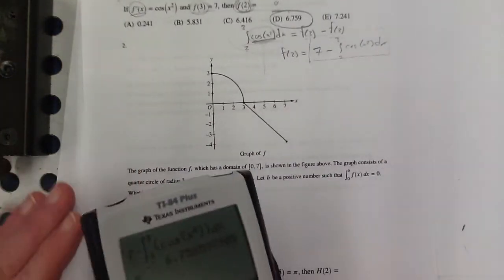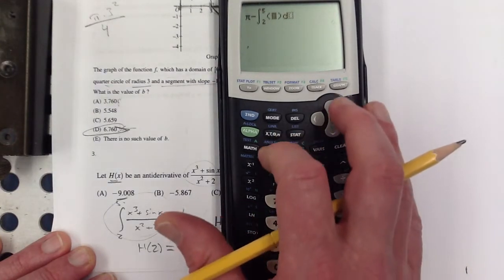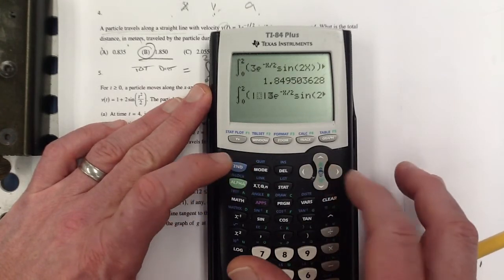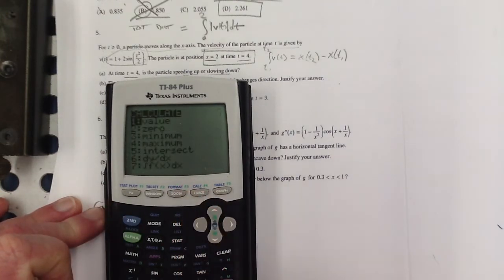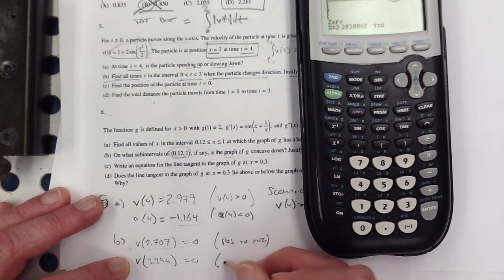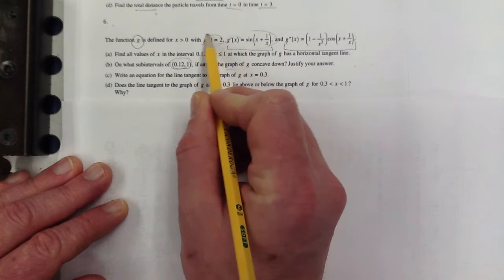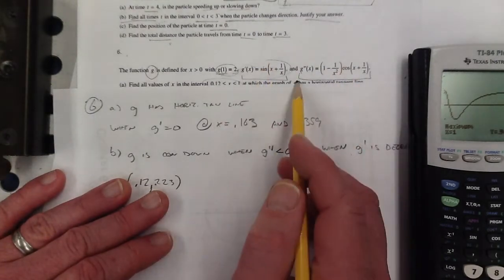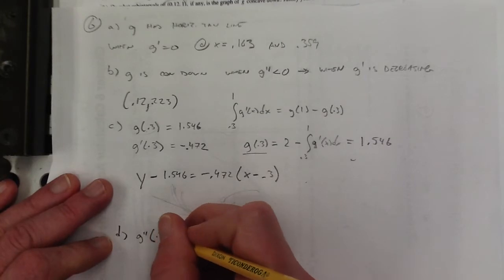Chapter 6 Calculator Active Practice